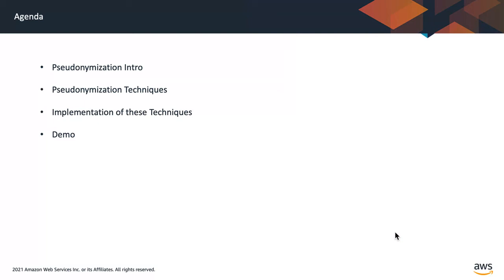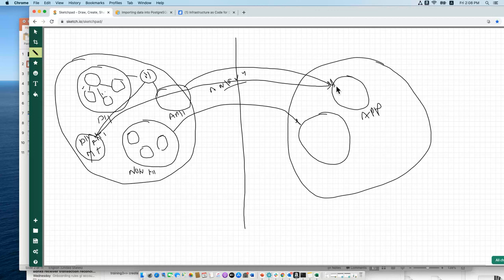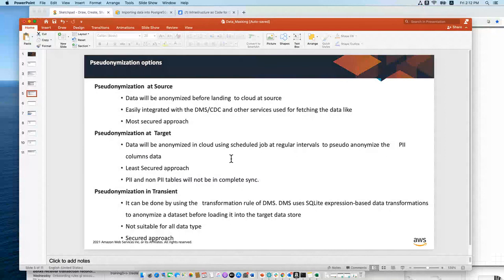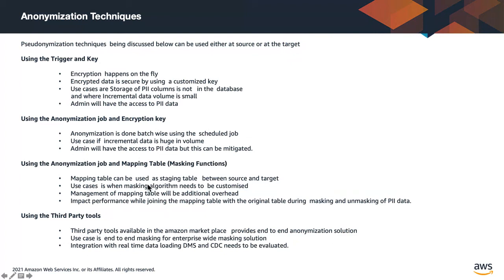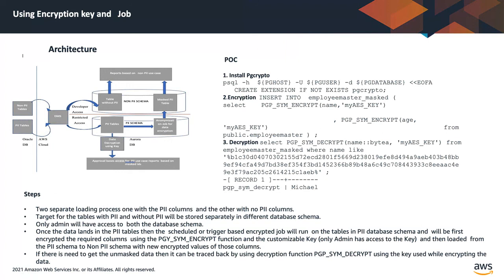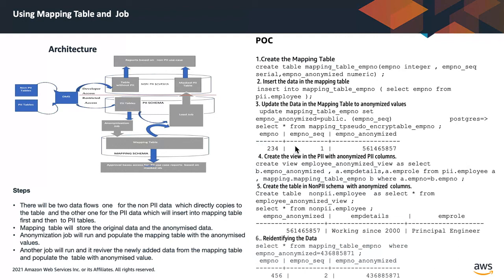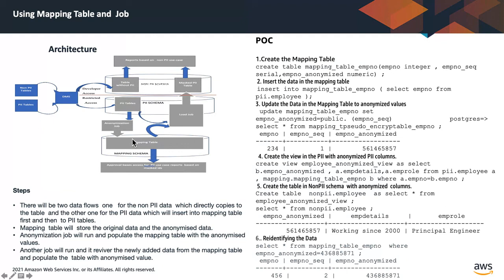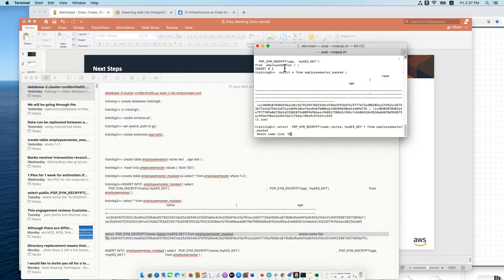Pseudonymization Techniques for Data Masking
Intro about Pseudonymization
Pseudonymization Techniques
Pseudonymization Implementation